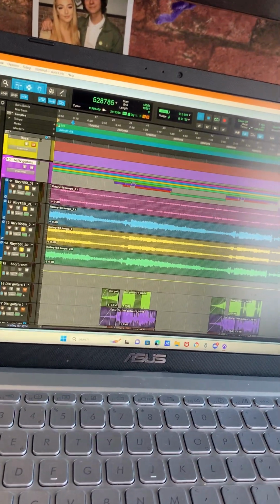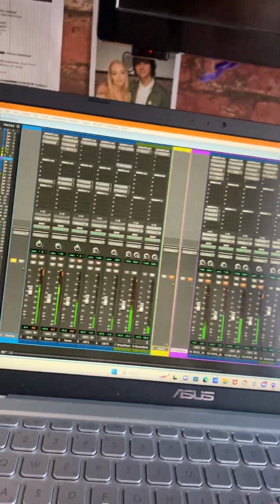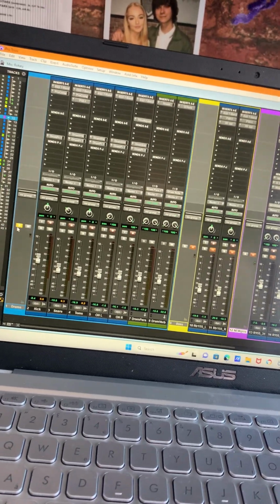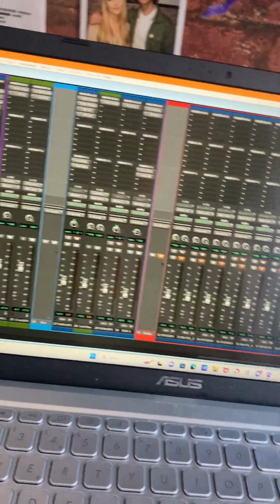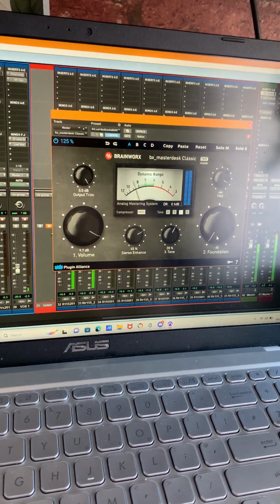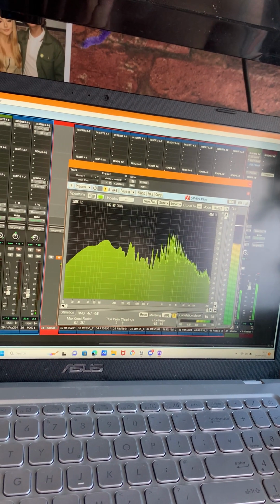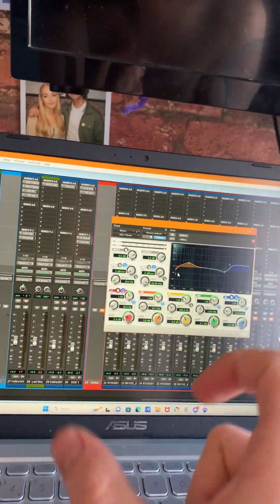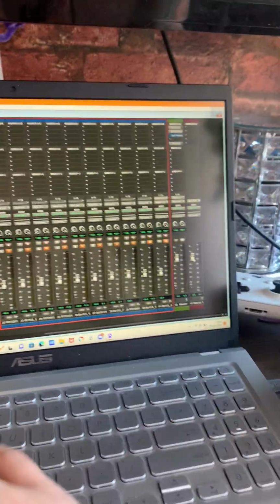ROTARY-Mix and master breakdown